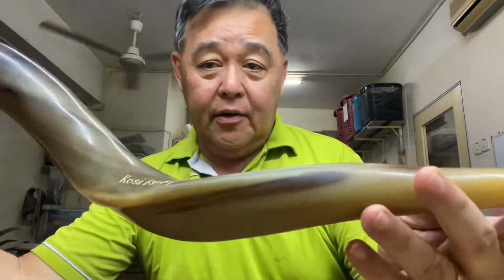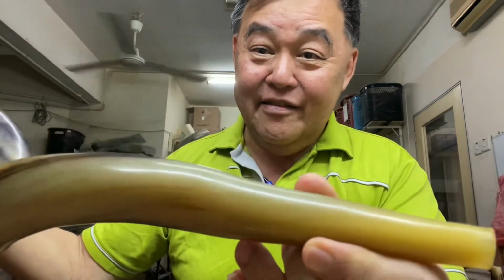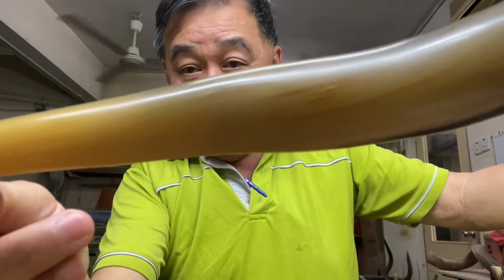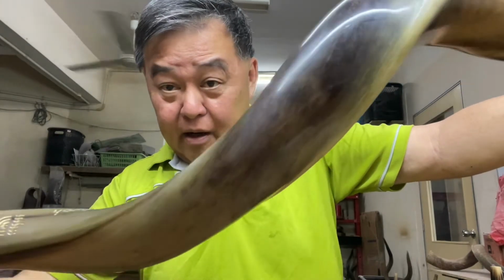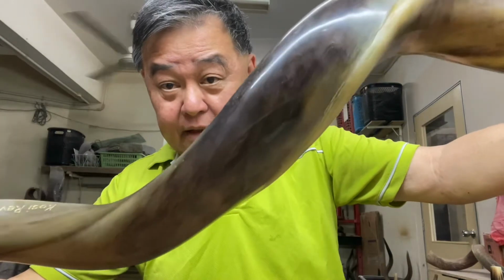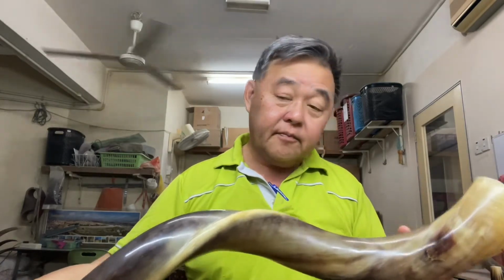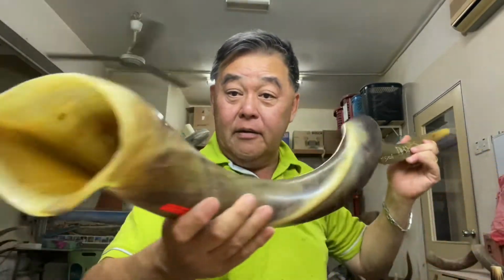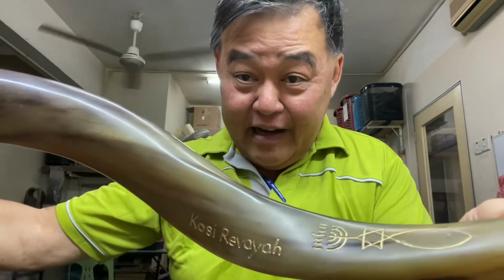SOLD •Shofarmaker v149_J. Olive Green Kosi Revayah Shofar. Unique Olive Coloured.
A Unique Natural Olive Coloured Shofar.
Fine Tuned to Optimum Awesome Sounds. View to See & Hear to Appreciate.